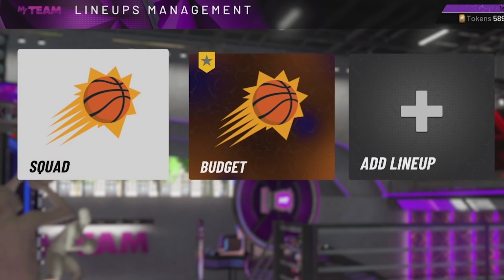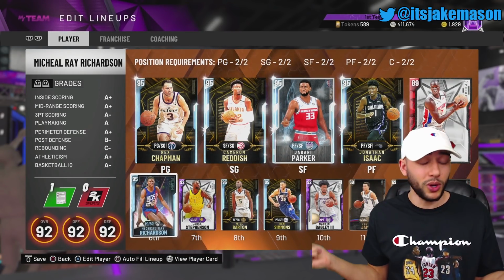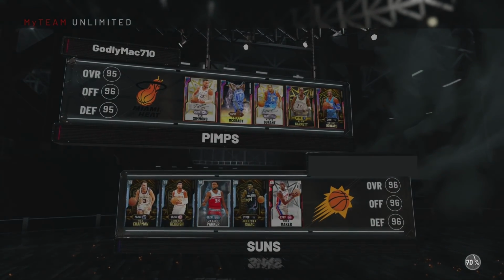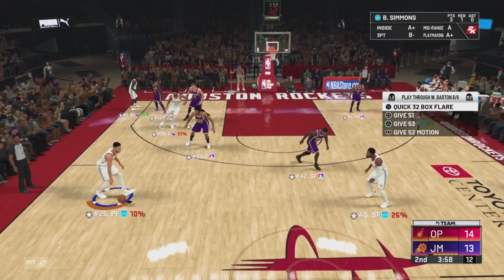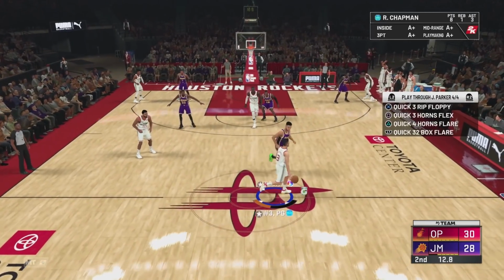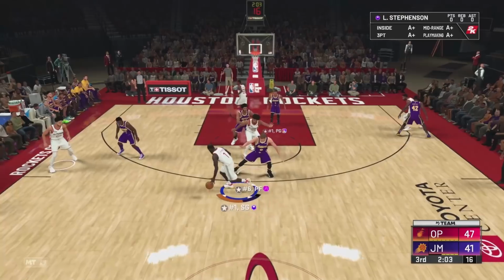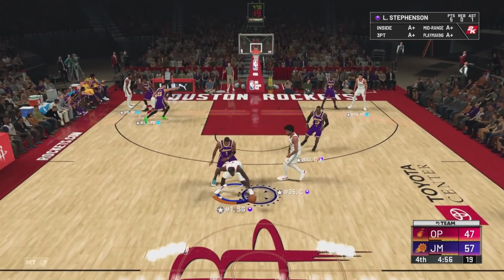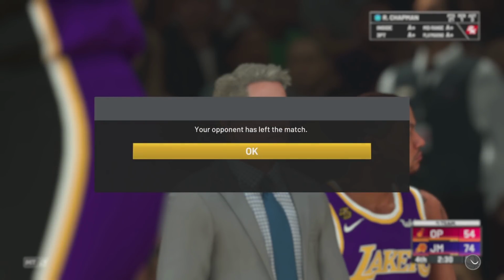THIS BUDGET SQUAD CAN BEAT *FULL GALAXY OPAL SQUADS*! NEW KEVIN GARNETT! NBA 2K20 MyTeam Gameplay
Budget squad vs god squad, galaxy opal kevin garnett, budget vs goat squad, no money spent, budget squad series, best budget cards, full galaxy opal squad, 99 overall team, best myteam, expensive team, diamond cam reddish, amethyst marvin bagley gameplay.